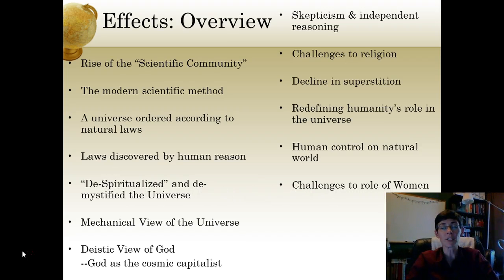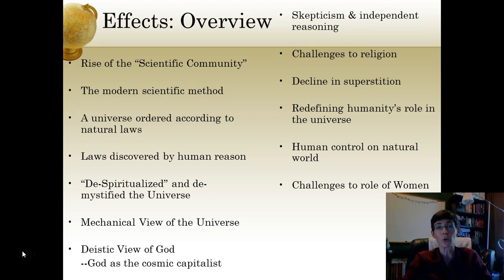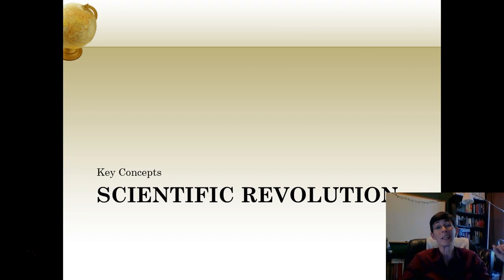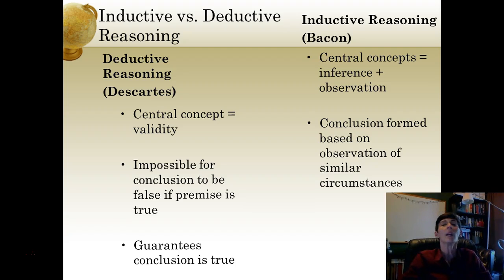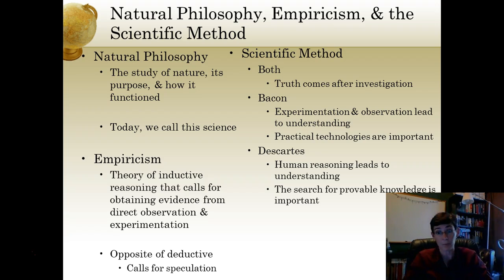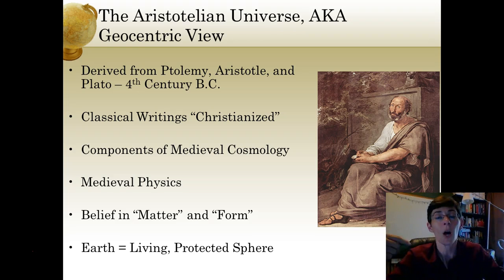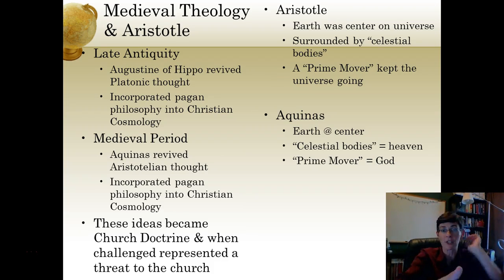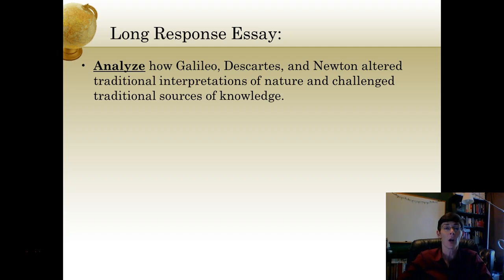Scientific Revolution, Part 2